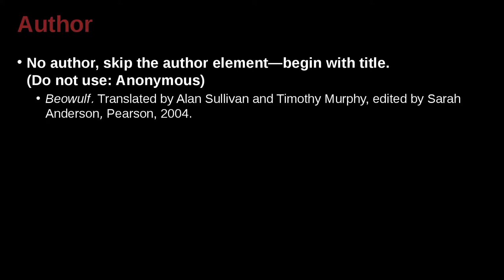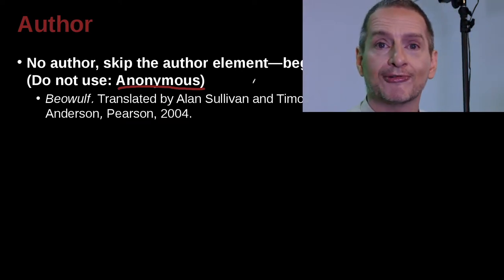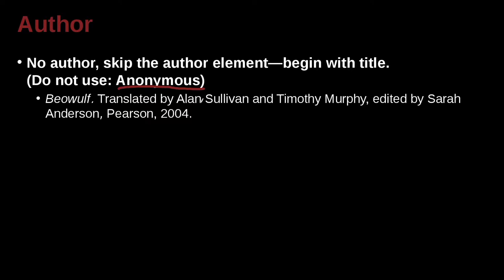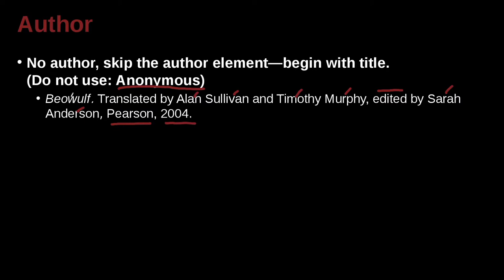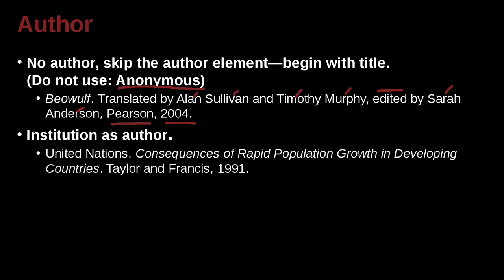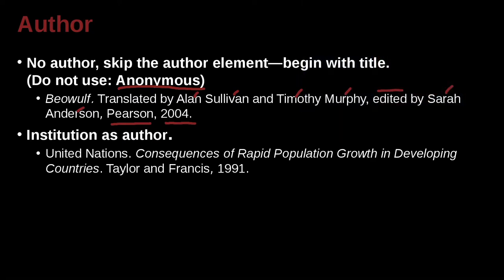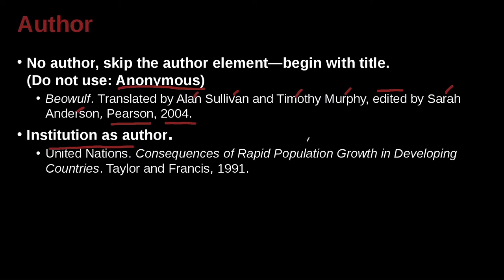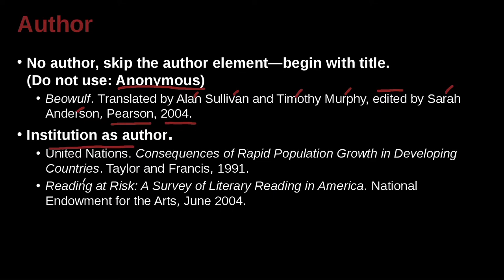Research Writing MLA Unit 9.8 No Author, Anonymous NG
Part 8: No Author, Anonymous